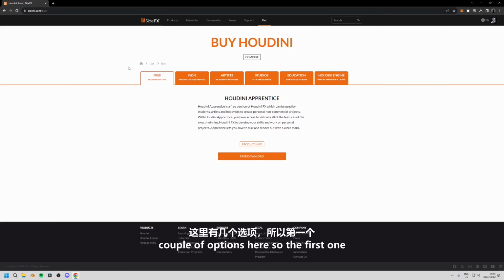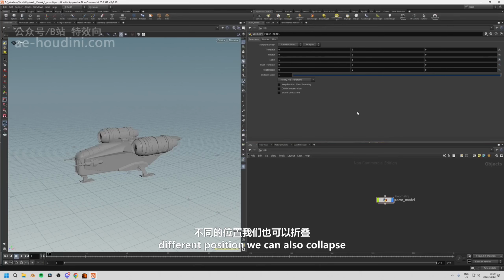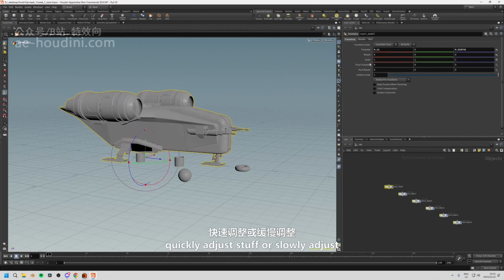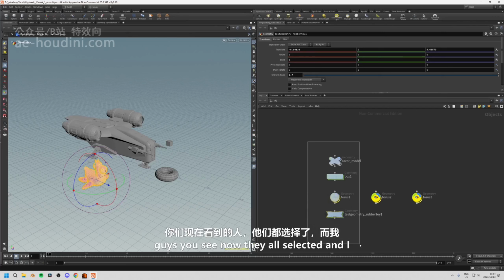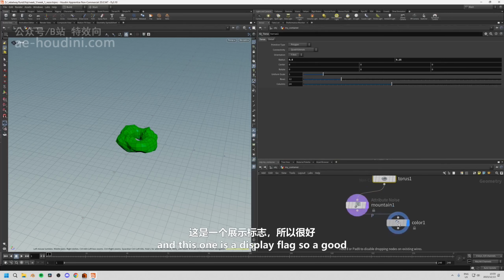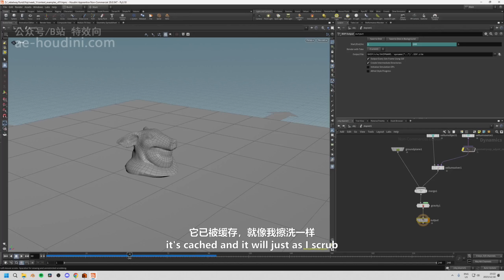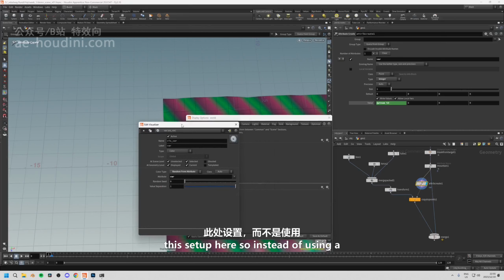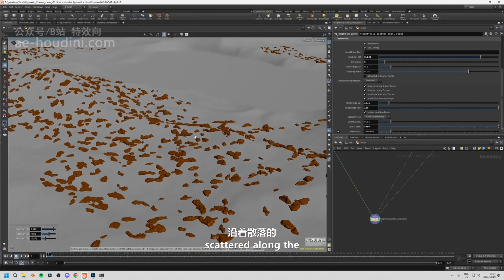week Houdini Beginner Tutorial The Ultimate Starter Guide 3+ Hours of free lessons